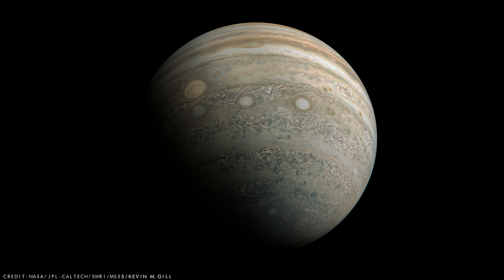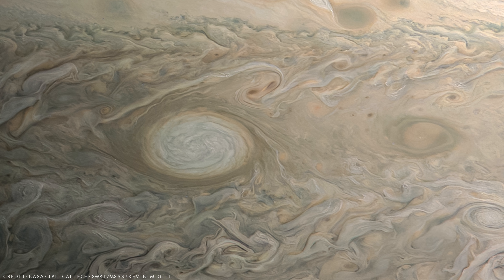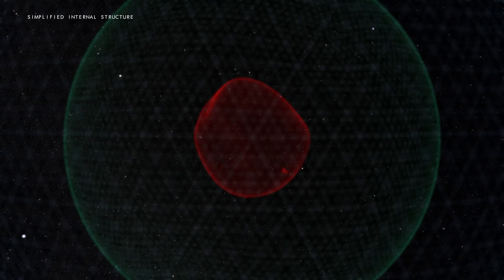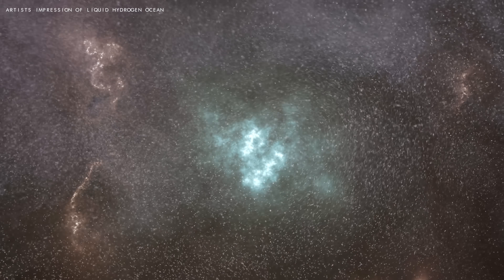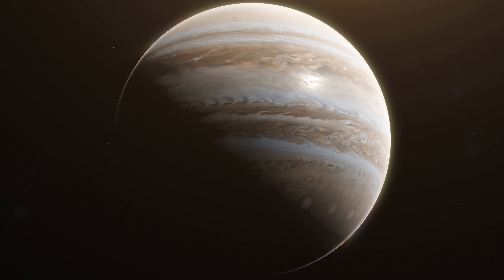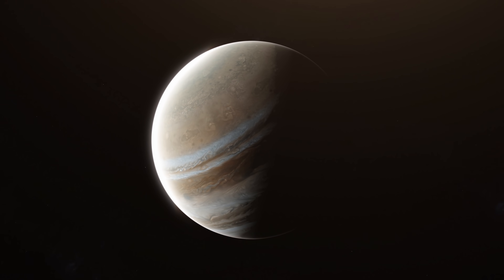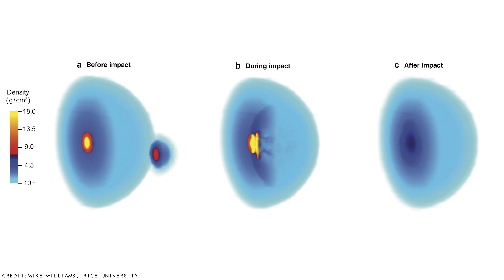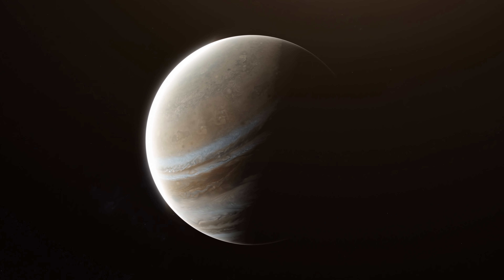What's It Like Inside Jupiter? Below The Clouds Of A Gas Giant (4K UHD)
The King of the planets, Jupiter, a colossal world that scientists believe can help us better understand the origin of the solar system. Nine robotic spacecraft have visited the gas planet so far, two of which entered into orbit, allowing us to study its complex, dramatic atmosphere like never before. But Jupiter, still holds many mysteries, such as, what lies below its mysterious clouds and to dive even deeper, what is at its core? Take a trip inside of the solar systems largest planet and find out what scientists think is going on down there, trust me, it's very bizarre.

Music attribution -
(Purchased License)